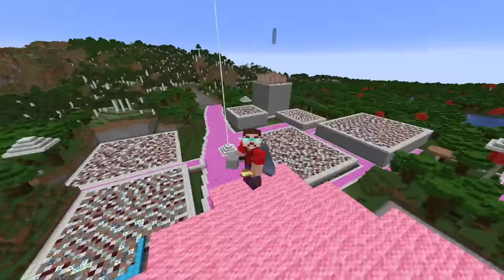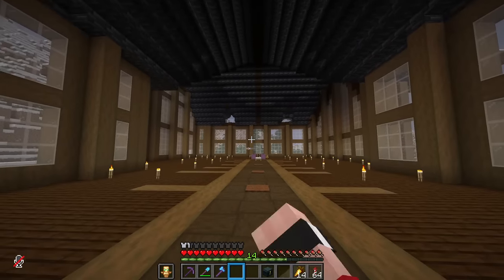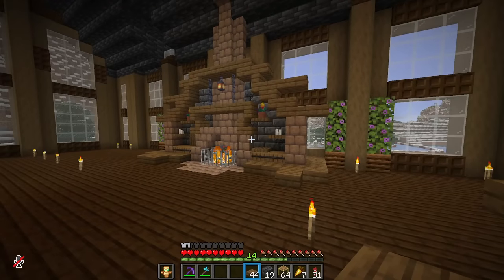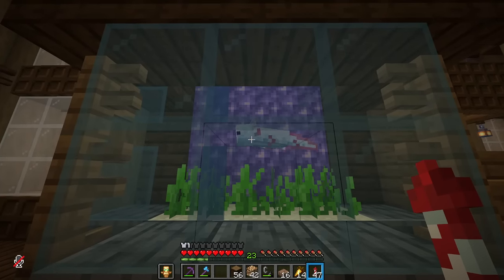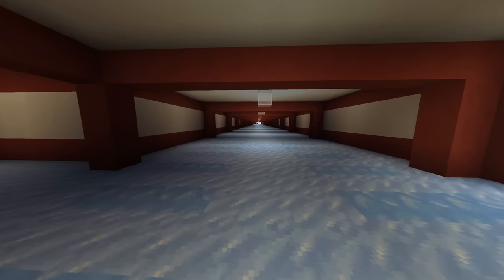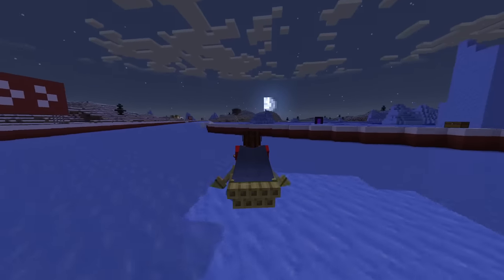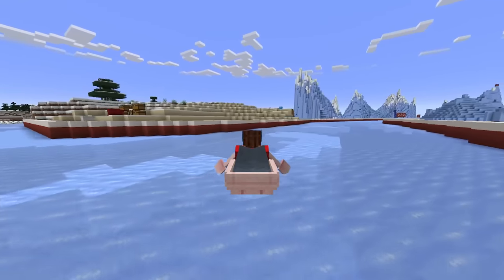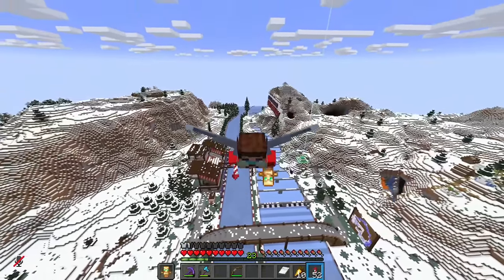FIREPLACE AT THE BOATRACE! | HermitCraft 9 | Ep 57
Rendog builds up the walls of Scab Castle before working on the Interior of the Boatrace Pavilion!

EPISODE CHAPTERS

00:00 - Scabby Walls
05:14 - A very empty interior
11:50 - Oh so very cosy
18:27 - Blue Rock Tunnel
21:46 - Test Lap 1
27:51 - Test Lap 2

CREDITS:

GIGACORP™ Theme song by Jono
Artwork by @Sanastratus @Sevenchi
Animations by @laterrr_3d
Build team @OldmanLP85 @OrderOfLunar
Redstone team @Rialgar @Netstalker @MaseratiMan

Ren's Fan Server: server.dogcraft.net

Current Server Patch: Minecraft 1.20.1

Series info:
Welcome, Youtube Minecraft viewer, to Hermitcraft Season 9! I am a proud member of Hermitcraft, and this will be my sixth season on this amazing Minecraft SMP server!

Hermitcraft is a Minecraft SMP server featuring some of Youtube's best and most talented Minecrafters. The server is Minecraft Vanilla 1.19! This is the ninth season of Hermitcraft, and we will be living in a starter village with our fellow Hermits!

Sit back and relax with a tasty beverage and crunchy snack (a Minecraft Pumpkin Pie is recommended) and join me ReNDoG and the Cyberdog Nation in our sixth Season of Hermitcraft!

I own all distribution rights to the audio in this video. I also have the rights to make videos showing off the program Minecraft. This is stated as such: "You're free to do whatever you want with screenshots and videos of the game, but don't just rip art resources and pass them around, that's no fun."